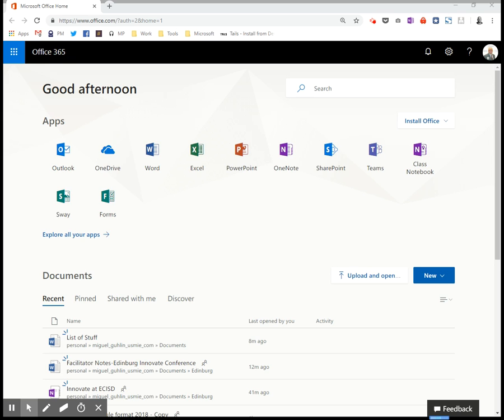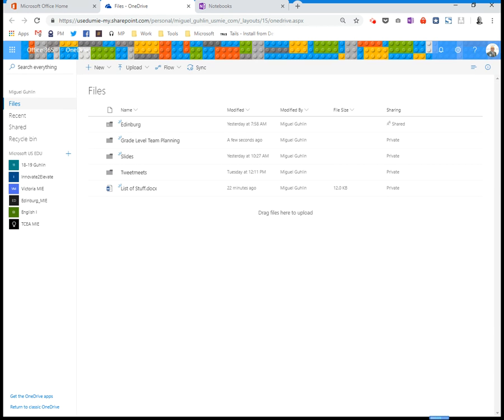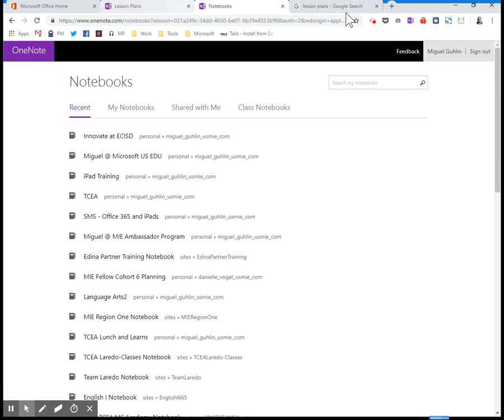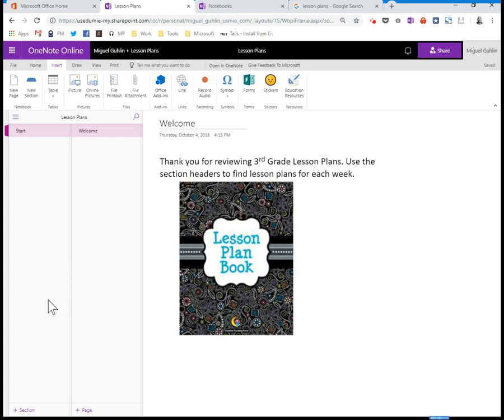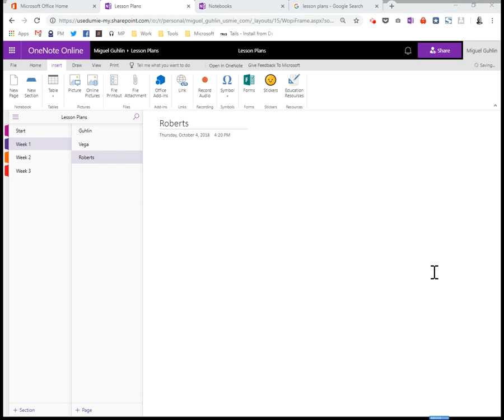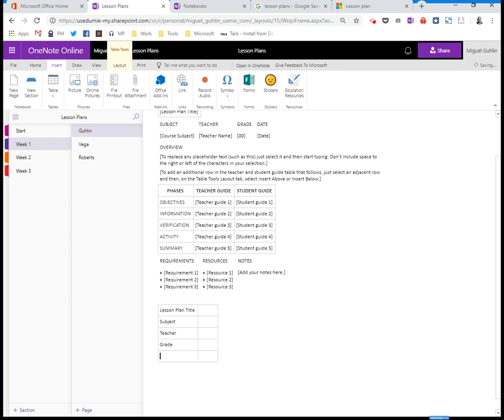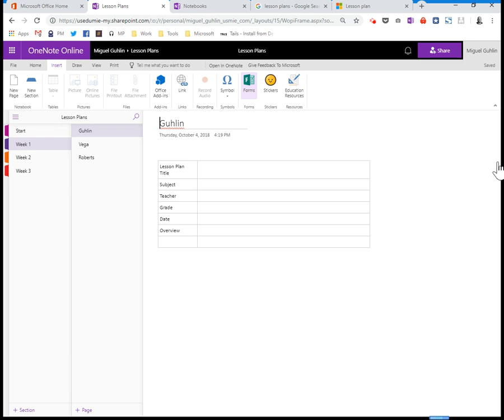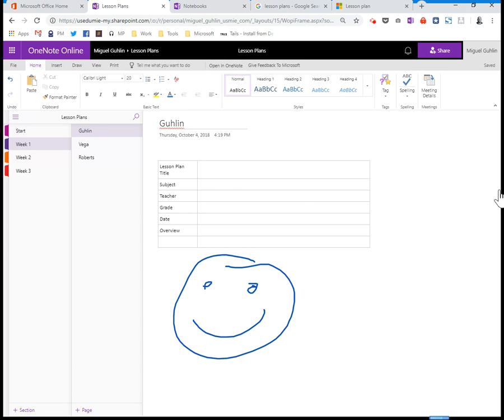OneNote Online for Educators